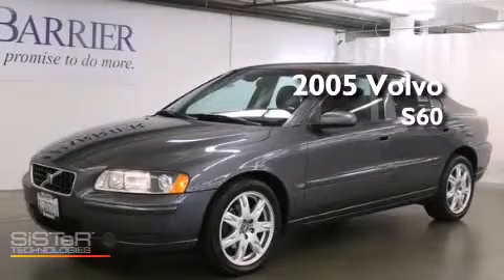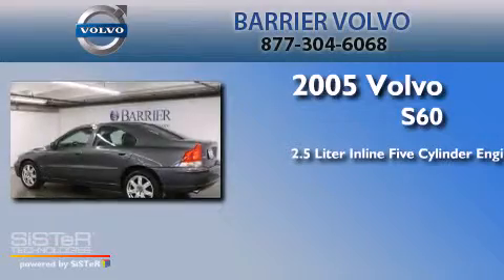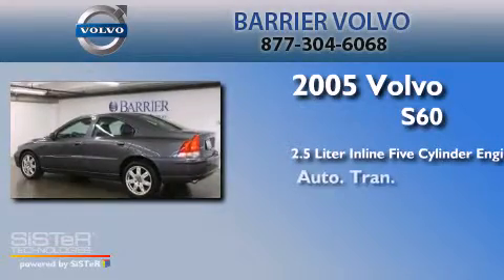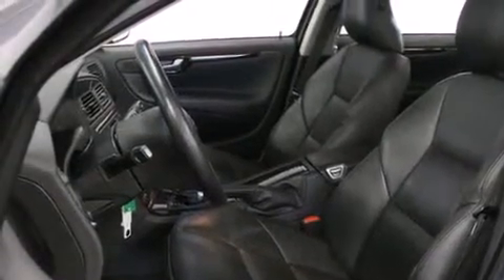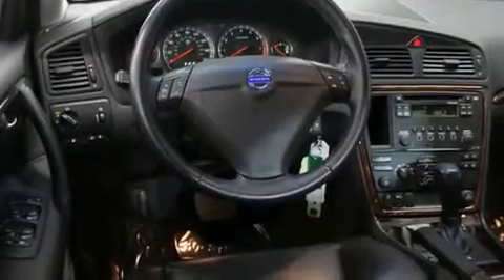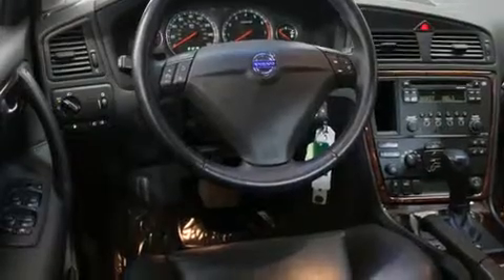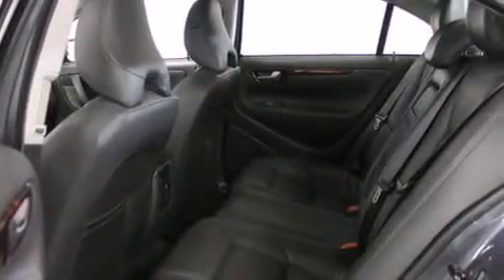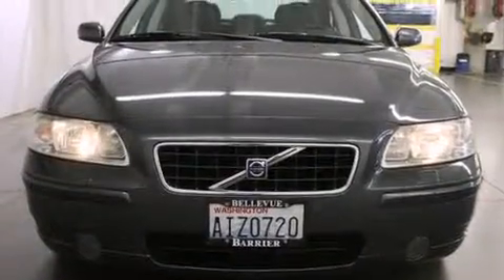Used 2005 Volvo S60 Bellevue WA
We've been honored to serve the Bellevue WA area , we promise that your experience at our dealership will exceed your expectations ! Year : 2005 Make : Volvo Model : S60 Engine : 2.5L 5Cyl Turbo Trans . : Automatic Exterior : Gray Miles : 81,200 Interior : Black Stock : 463721T Barrier Volvo-UPG-JO 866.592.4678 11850 Bel-Red RD Bellevue , WA 98005 Used 2005 Volvo S60 Bellevue WA